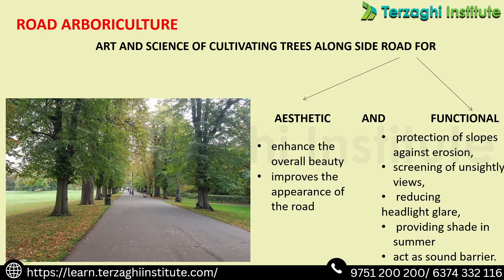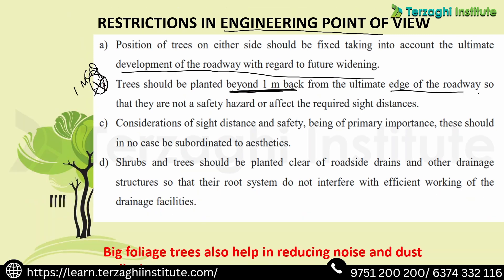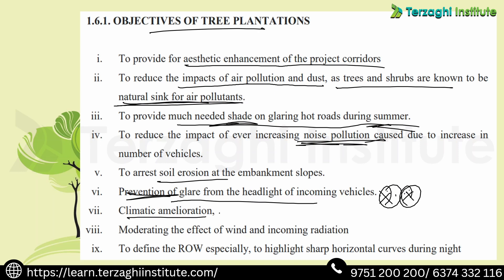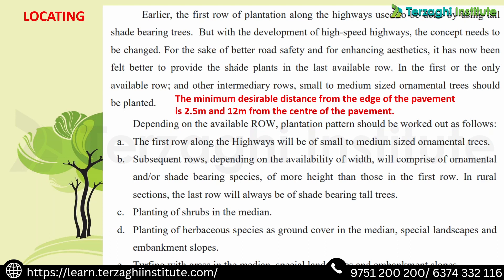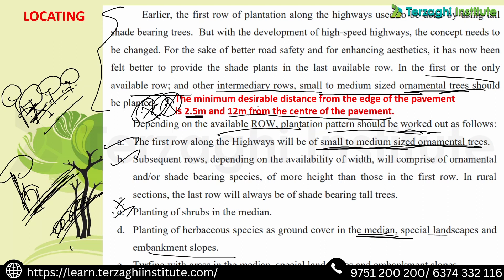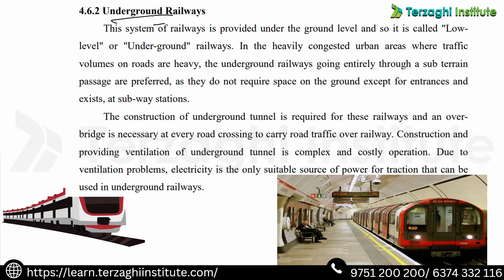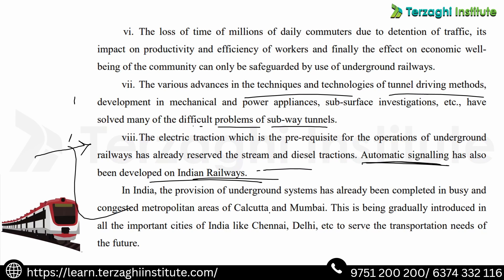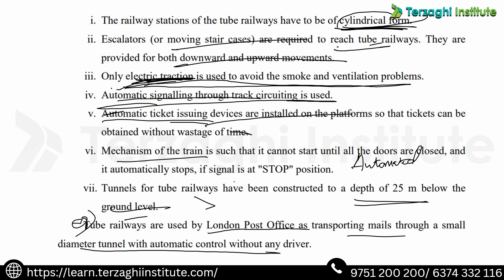Free Class - தமிழில் | Part 8 | Road Arboriculture & Rapid Transit system in Unit - 4 Transportation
To view Subject wise weightage | Mark Distribution | click the link 🔗 to view

REGISTER NOW!

REGISTER NOW!